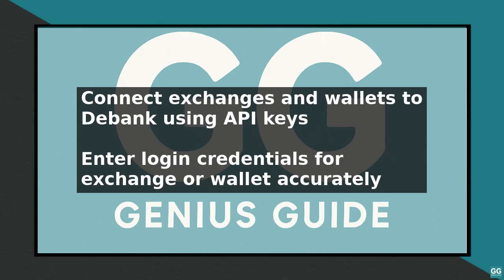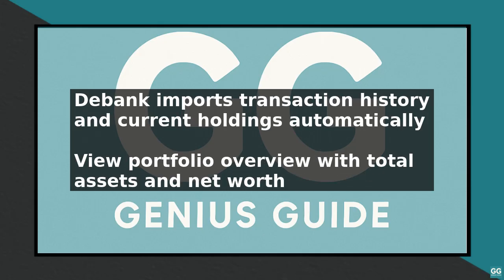How To Import Debank Portfolio Overview (2025)